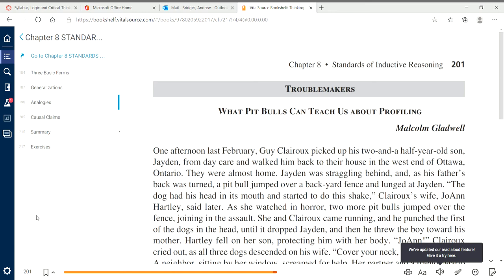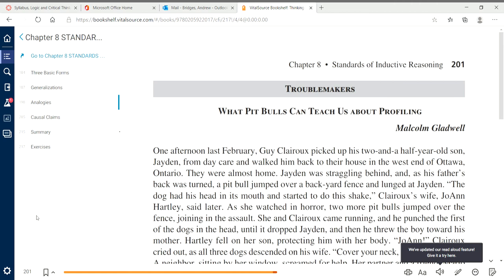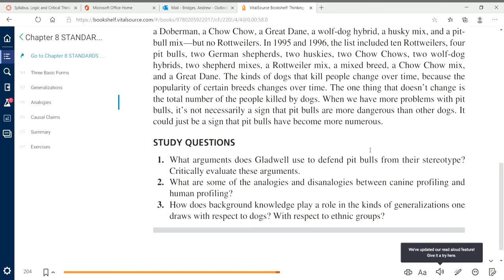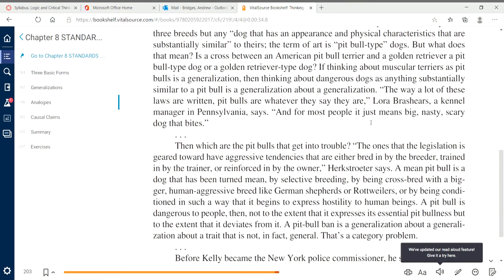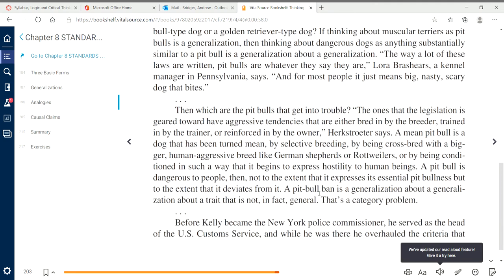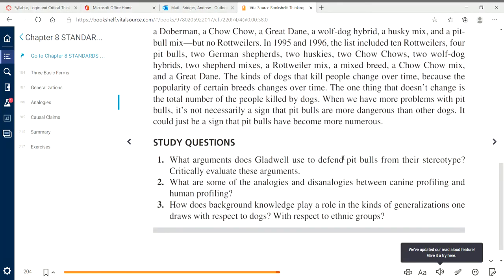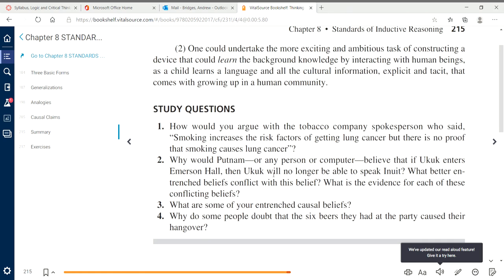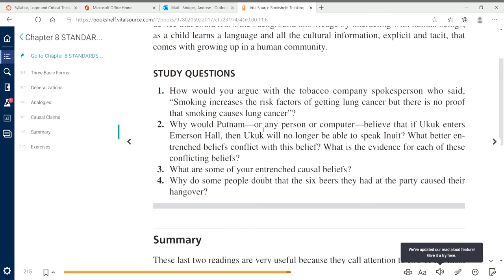Chapter 8 Reflection of Thinking Socratically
In this brief video I introduce two questions from Chapter 8 of Thinking Socratically